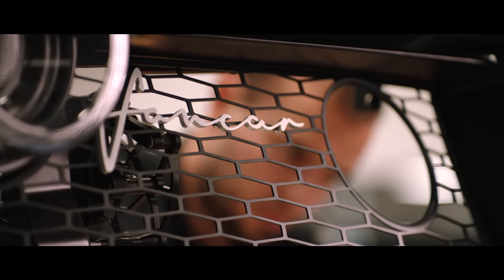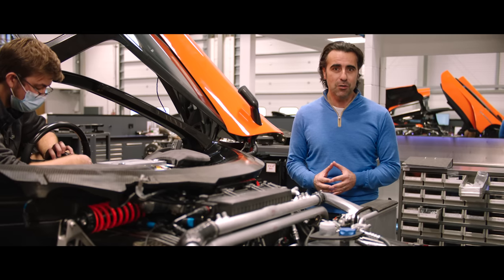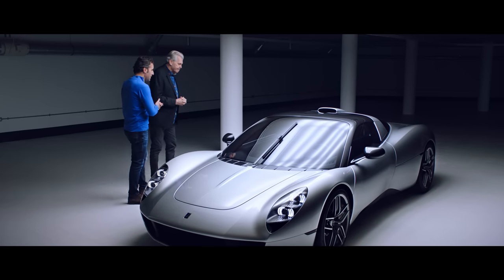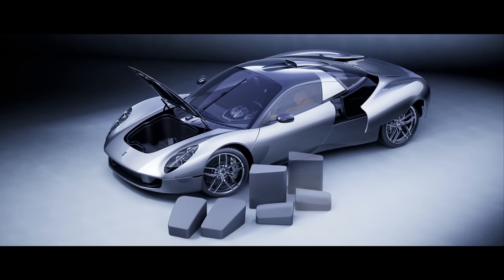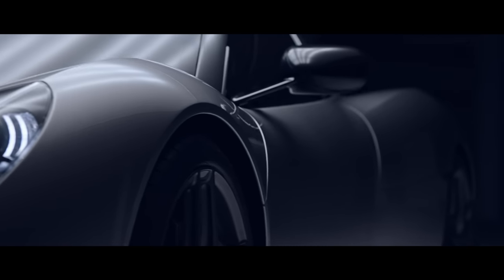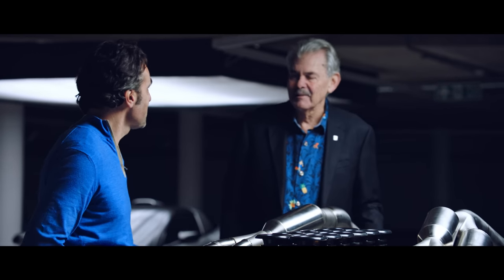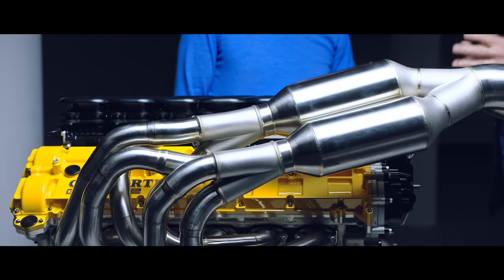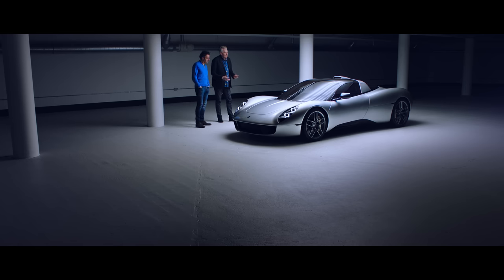Global Premiere of our all-new GMA T.33 Supercar - Hosted by Dario Franchitti & Gordon Murray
Our “Halo” supercar, the GMA T.50, is a hard act to follow but the T.33 is the nearest relative to T.50 we shall ever produce.

• Target weight - 1,090 KG
• The world’s fastest paddle shift gearchange.
• T.33 will be the last non-hybrid supercar produced by GMA.
• Available with a manual 6-speed H pattern gearchange or with an IGS paddle shift actuator.

The T.33 GMA.2 engine is derived from T.50’s Cosworth GMA V12, the world’s greatest V12 – a signature sound like no other:
- 615 PS
- 11,100 RPM
- 75% Max torque @ 2,500 RPM
- 90% Max torque @ 4,500 RPM
- 564 PS/Tonne

For the latest news and more information on the T.33 Supercar, visit our